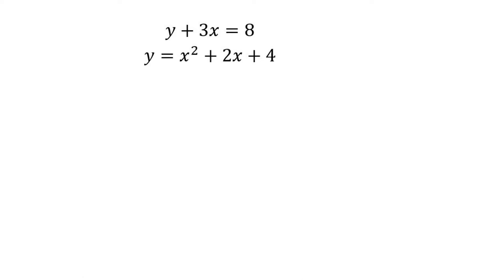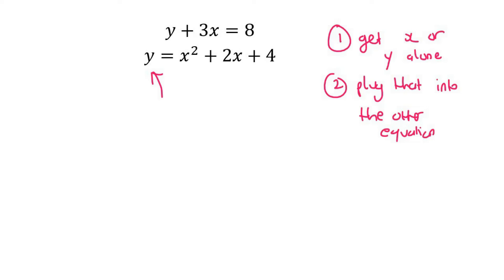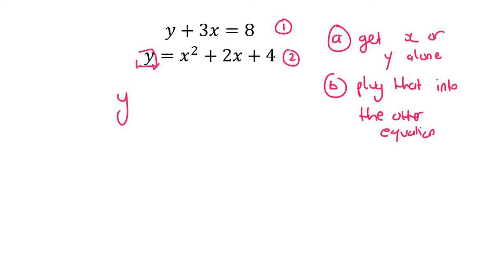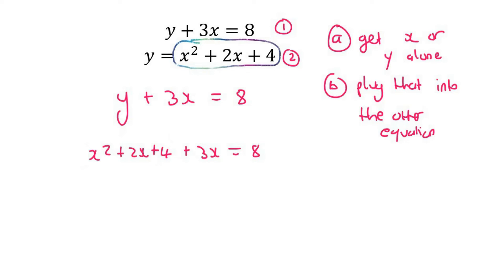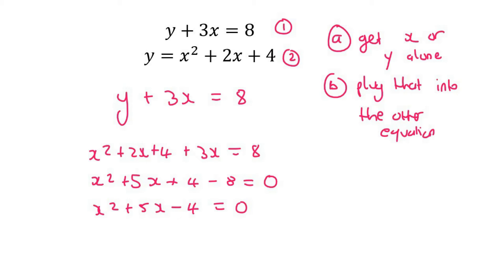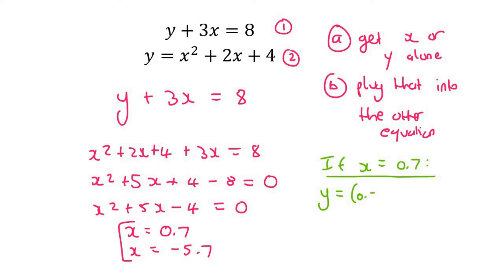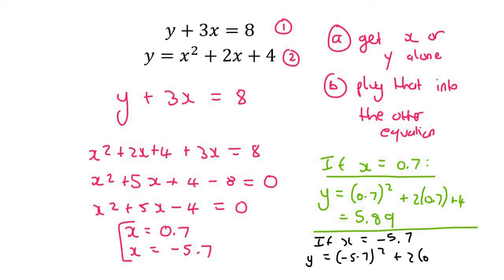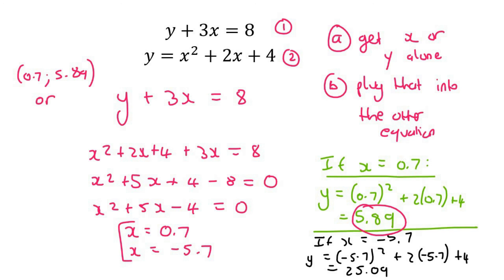3a) Simultaneous equations gr 11 | Try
Simultaneous Equations Grade 11.